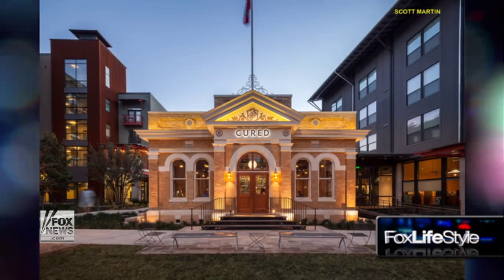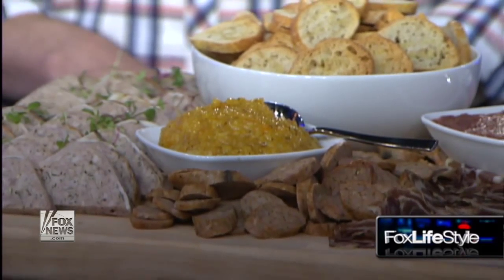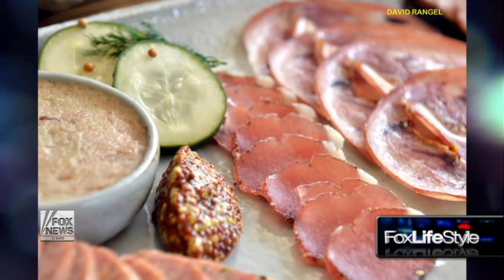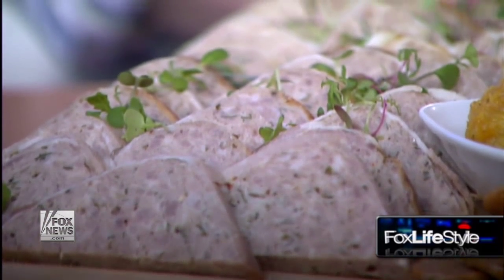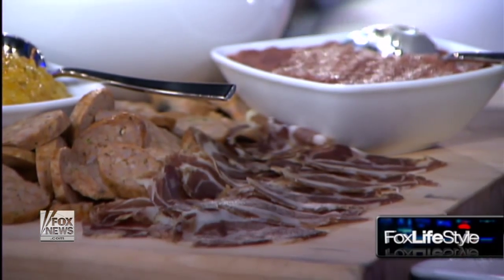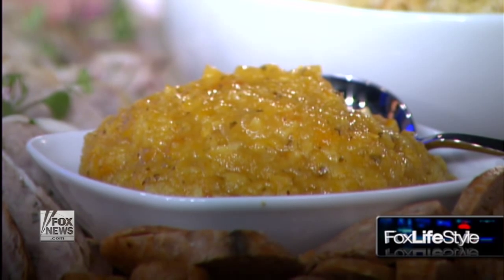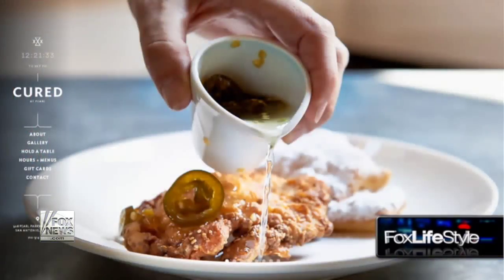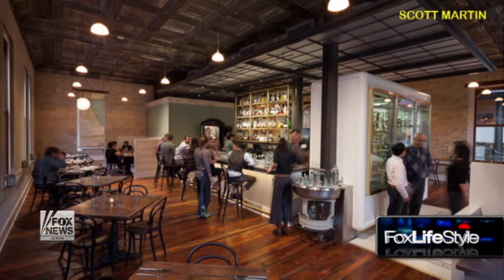Everything you need to know about charcuterie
Chef Steve McHugh of Cured restaurant shares tips to building a balanced charcuterie plate